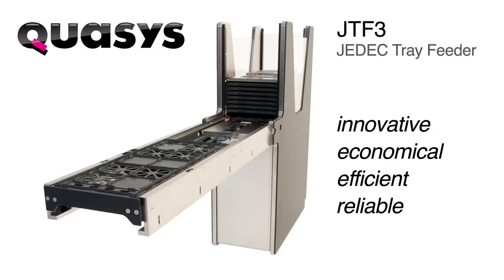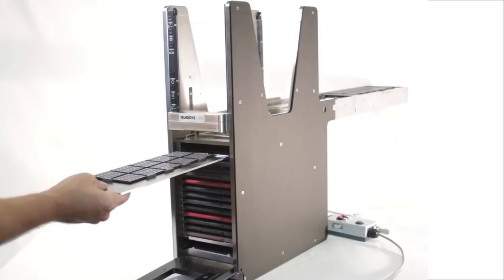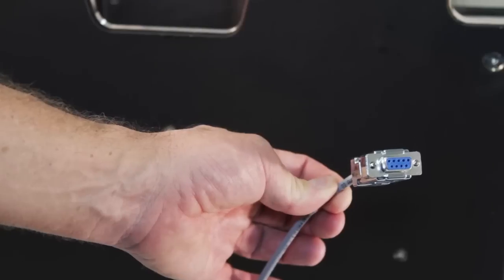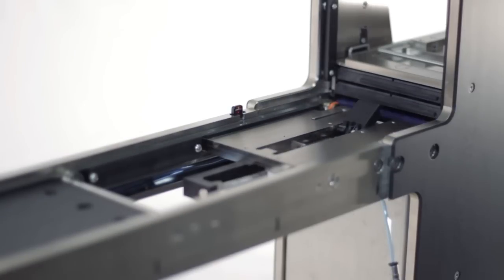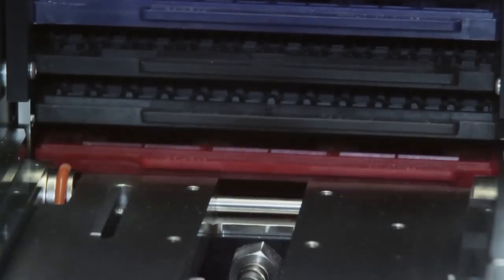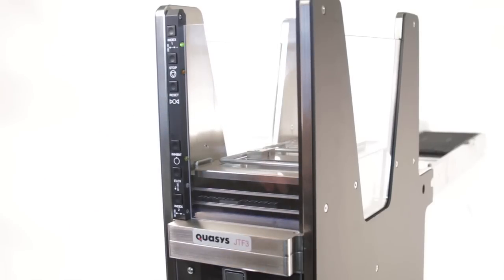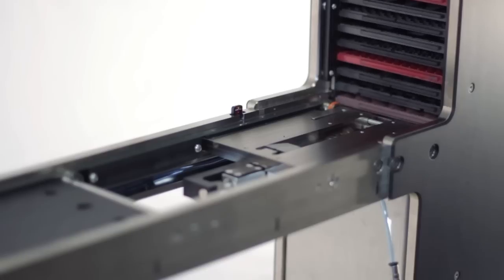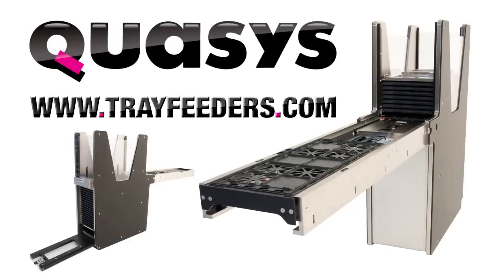Random Access Matrix Tray Feeder by Quasys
Quasys Tray Feeders of Switzerland.

The Quasys JTF3 is a flexible solution for handling JEDEC Trays, 2 and 4 inch Waffle Packs and even custom trays. The 3rd party Tray Feeder is designed to easily integrate with a variety of machines for many applications.
✓ The JTF3 is compact, saving costly production floor space and freeing up space for other feeders on the machine.
✓ It's easy to install and remove. It's lightweight and average configuration weighs only 56 lbs*
✓ Setup is fast. Mount the feeder to your machine, Plug in the power, communication cable and connect the air
- done!
✓ Automated tray loading with Non-stop production. Randomly access multiple products - Up to 18
different tray types. Reload a tray or even a cassette full of trays without interrupting production.
✓ Handles many tray applications in a single feeder. Run a variety of tray types without a changeover. Use it
as a loader or an unloader.
✓ Compatible with the JTF2. Already have a JTF2? The JTF3 uses the same hardware mounting and
conveyor. Only the communication changes.
The feeder is simple to operate. Fill up a cassette with trays, load the cassette into the feeder and align the trays to the orientation key on the door. Close the door and the feeder communicates with your machine via serial communication to do the rest.
You can replace trays while running production. When the last tray has been processed it unloads the tray back into the cassette and lowers the elevator. Open the door and remove the cassette and you are ready for the next job.
The flexible JTF3 is the "Swiss army knife" of tray feeders... made by Quasys of Switzerland".